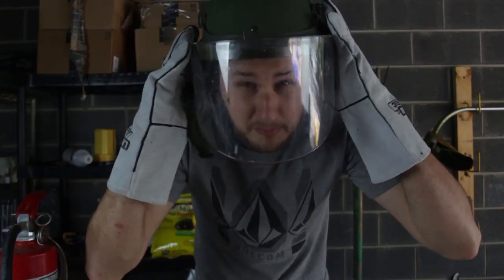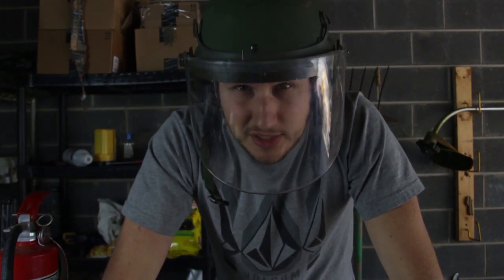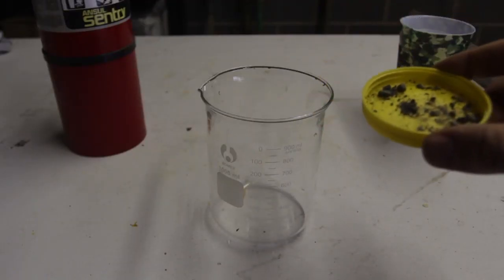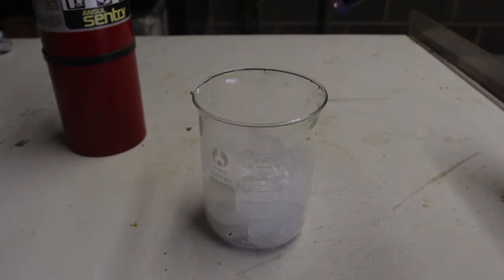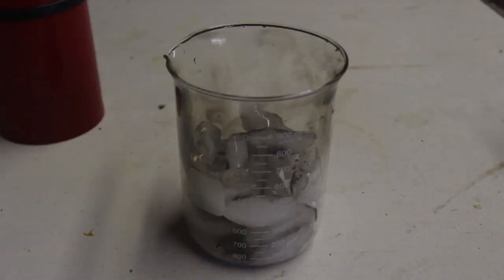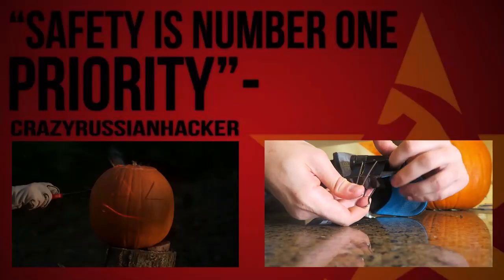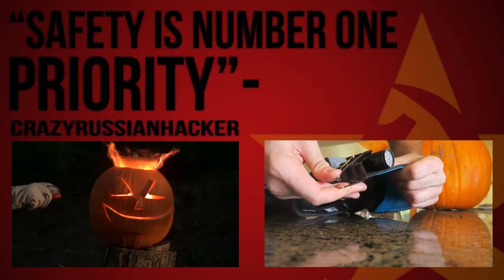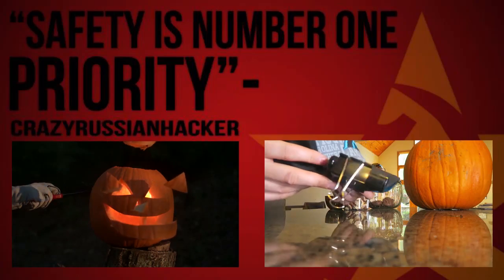Ice on Fire - Science Experiment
Calcium Carbonate in Ice chemistry experiment.